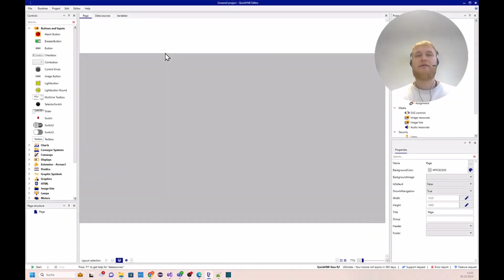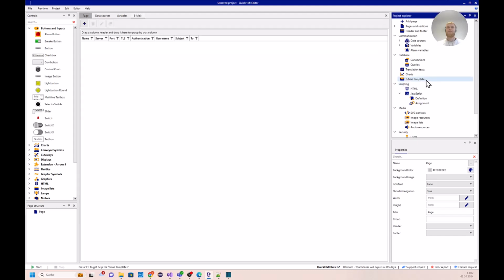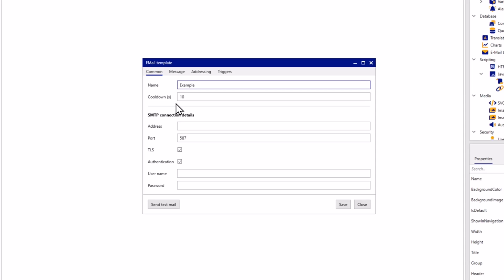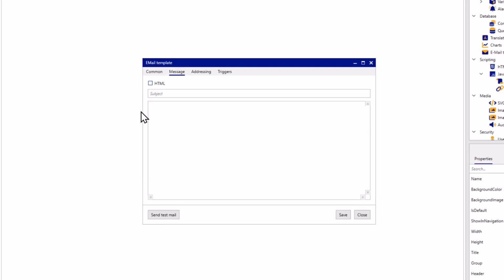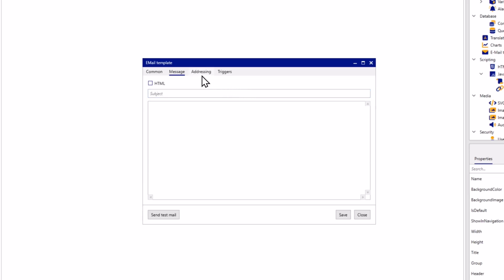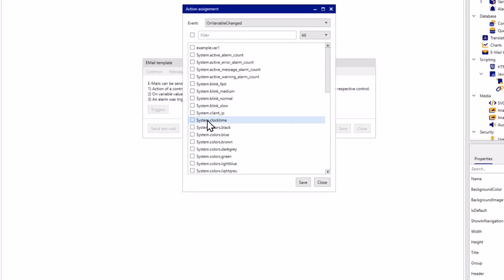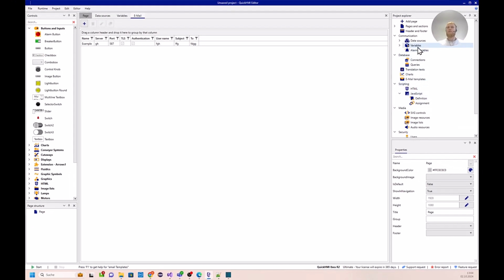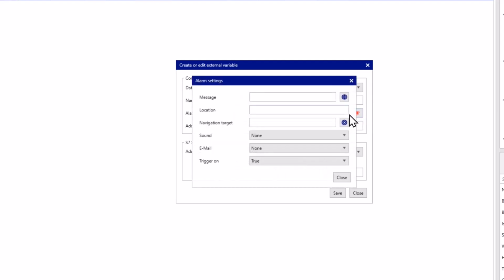how to use E-Mail templates in QuickHMI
learn how to use E-Mail templates in QuickHMI